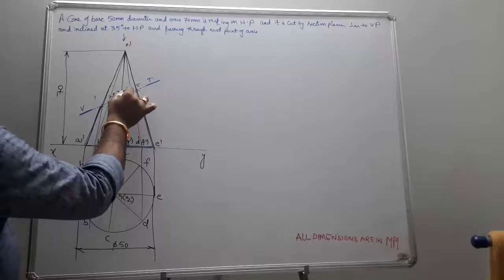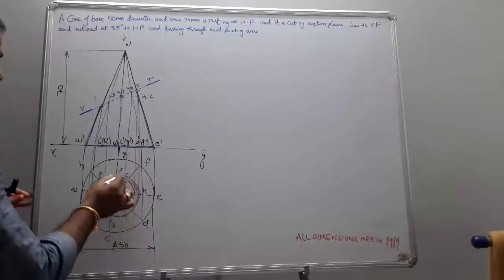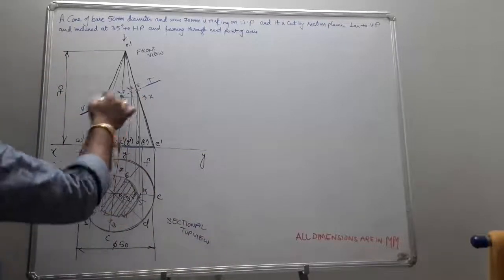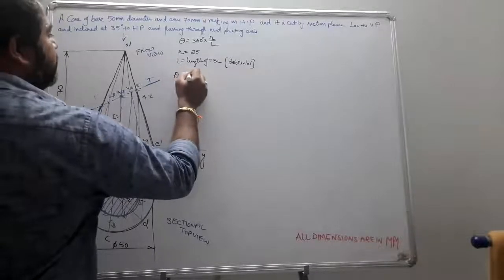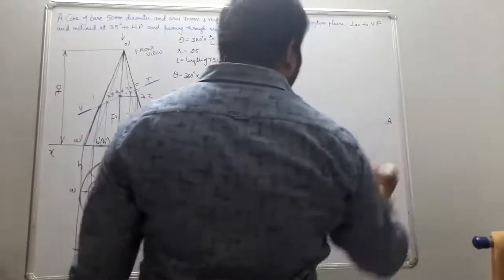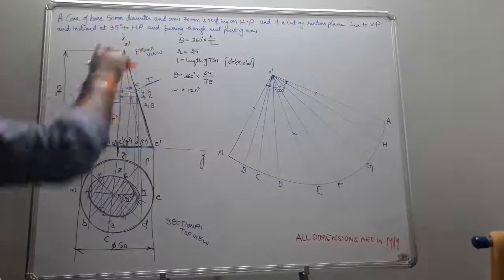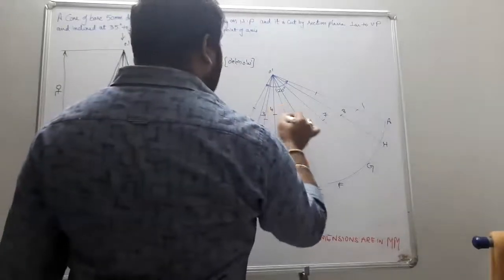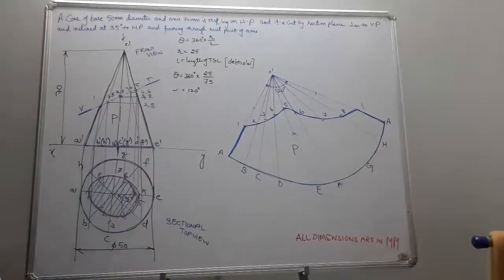Engineering Drawing Development of Surfaces Class XXV